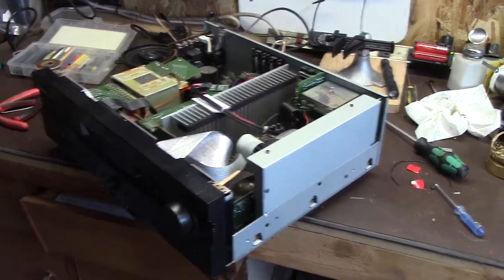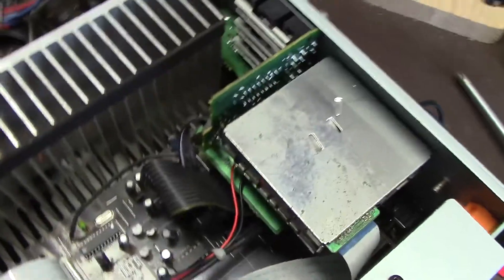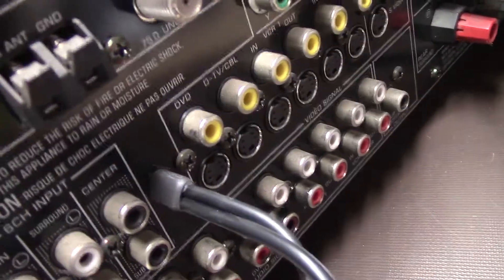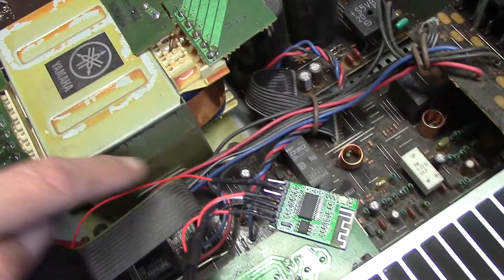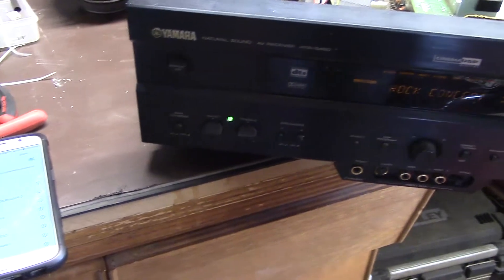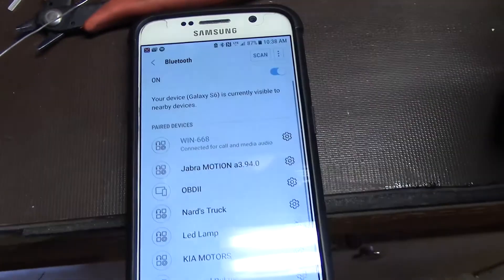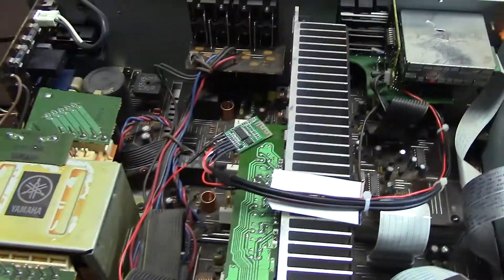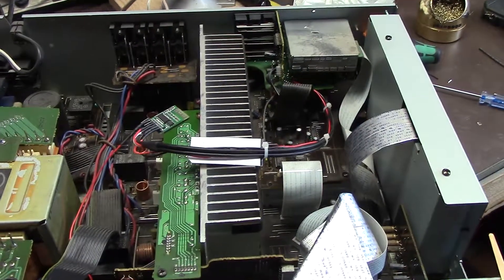eBay Bluetooth Module Install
Got an eBay module hacked into my old Yamaha home theater receiver.  Let's see if it works.